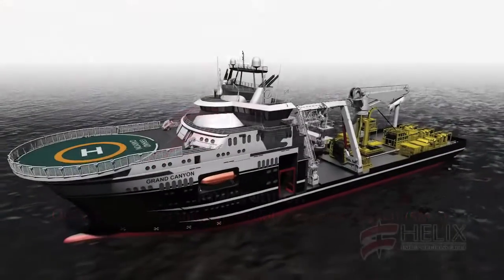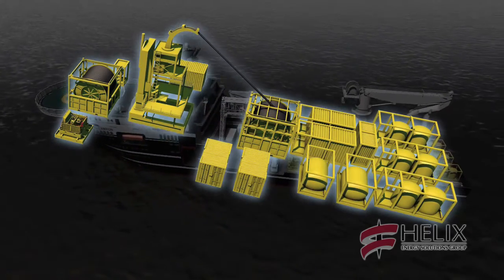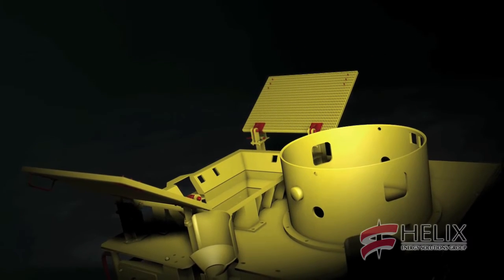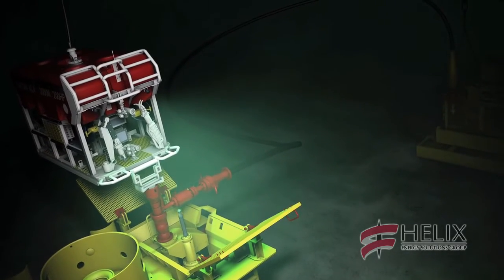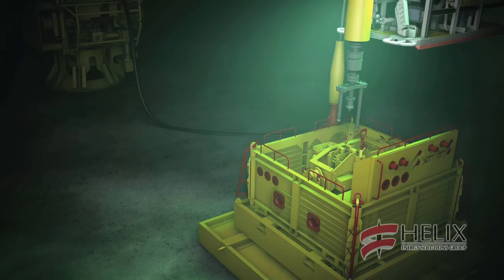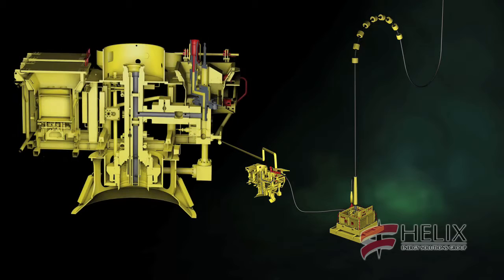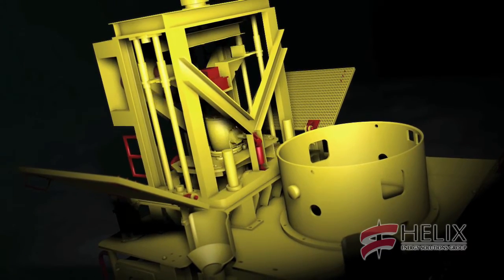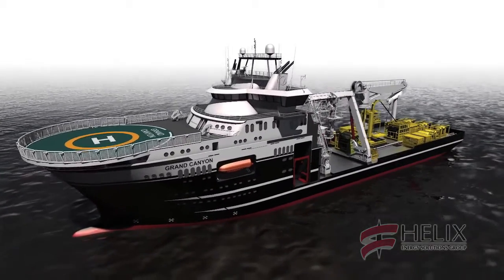Canyon Offshore MARS SMIS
Canyon Offshore/OneSubsea: Brief animation of the MARS Subsea Modular Injection System (SMIS) operations performed from the Grand Canyon Multi-task Vessel.